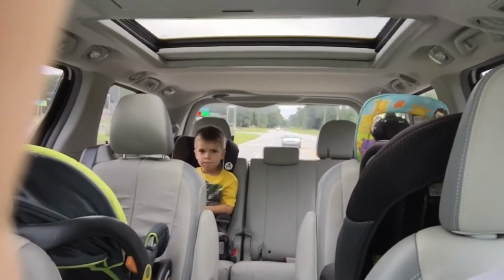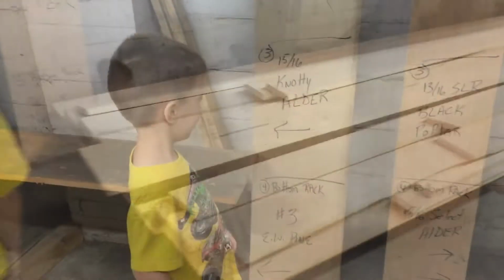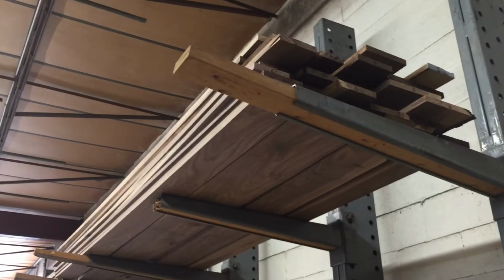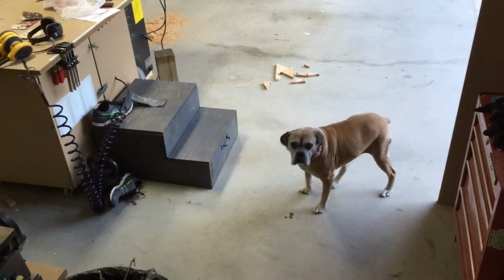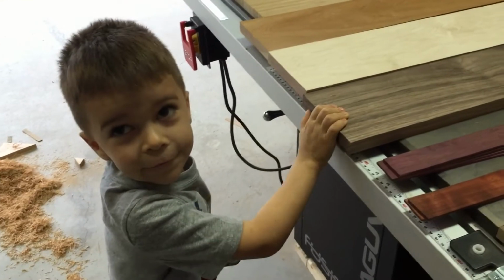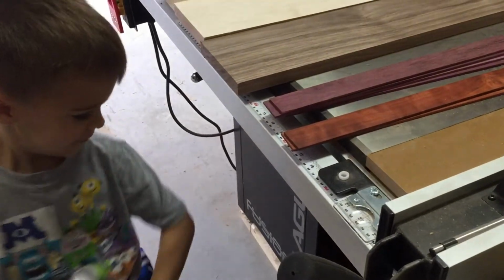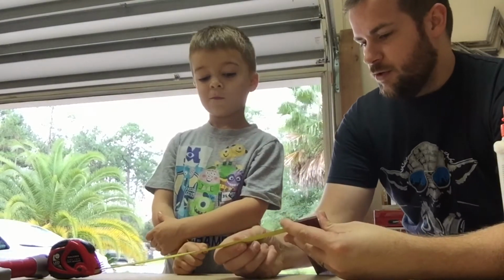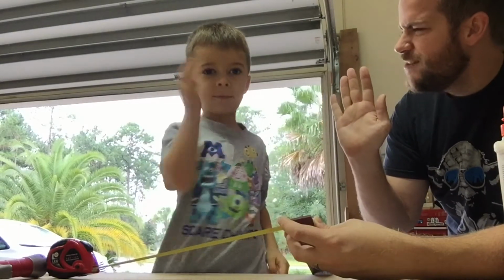Making Cutting Boards Pt 1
As part of our homeschool's hands-on projects, Deac and I are making a trip to the lumber yard, learning about different types of wood, and milling up stock for some cutting board orders.

We love learning, creating, and making things that make people happy!  Come learn with us.  Make sure to select 1080p to see it the best!